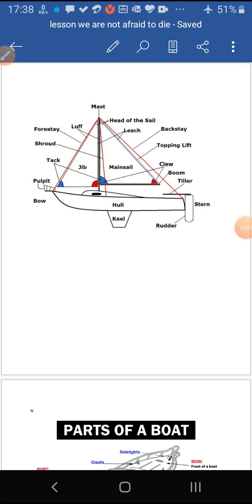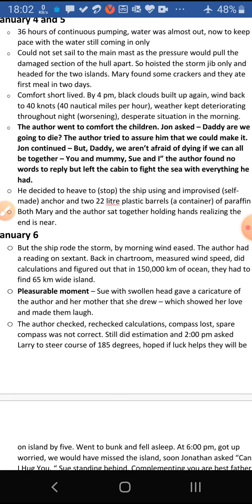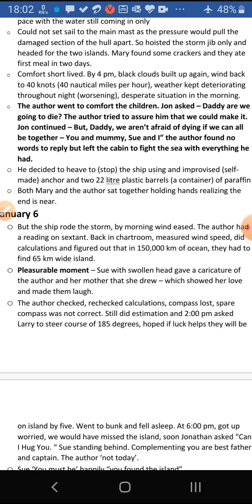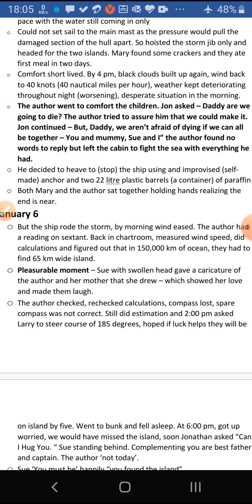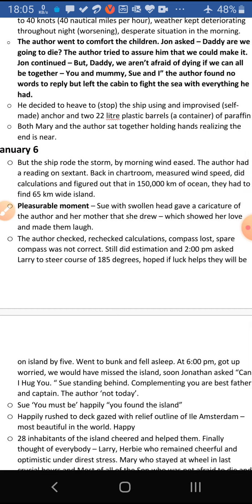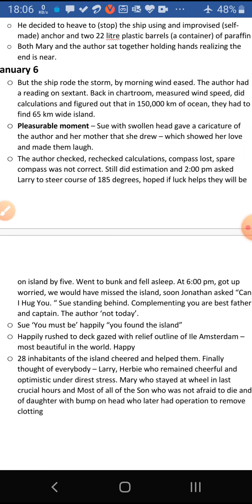We are not afraid to die if we can all be together